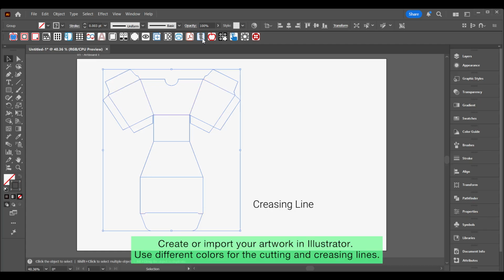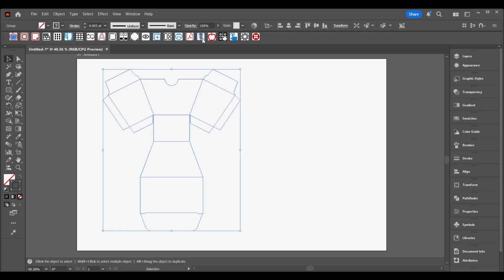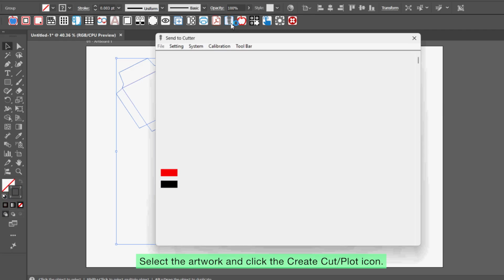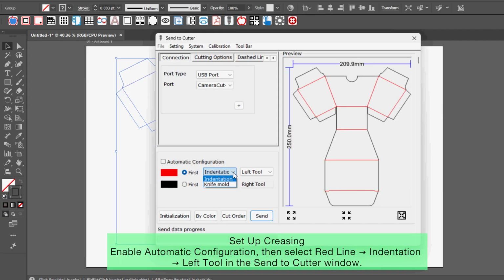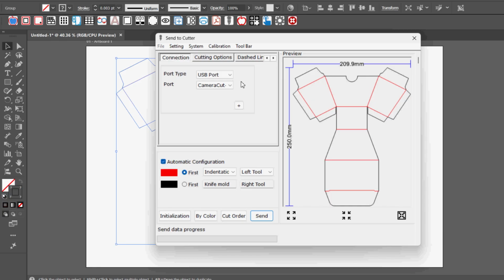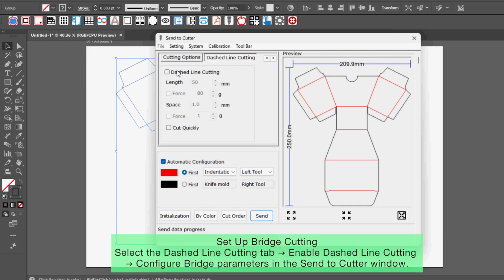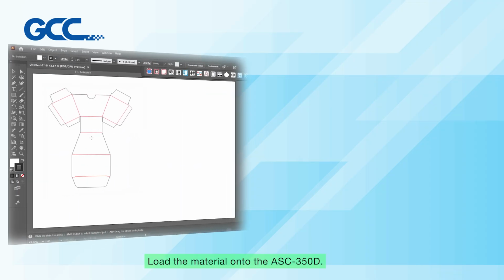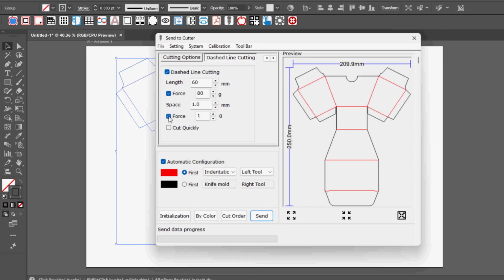GCC ASC-350D AP Software Tutorial I How to Set Up Creasing & Bridge Cutting in Illustrator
The ASC-350D is equipped with two carriage tools, enabling users to handle a variety of applications, including cutting, creasing, and perforation. This video will guide you through the setup process for bridge cutting and creasing in adobe Illustrator software.

00:00 Introduction
00:27 Getting Started with CorelDRAW
01:03 Preparing the Printed Media
01:09 Send the job